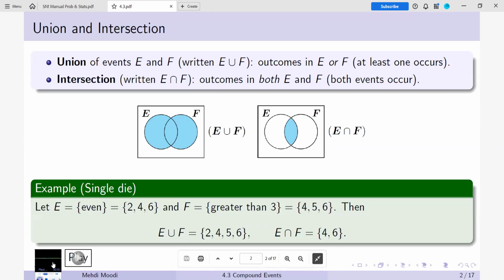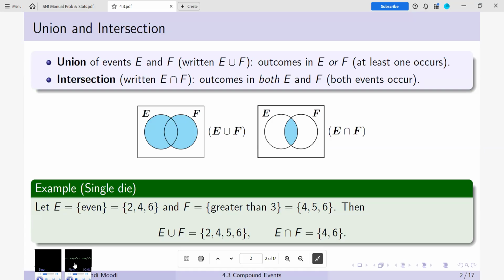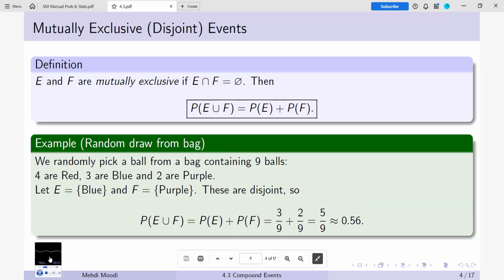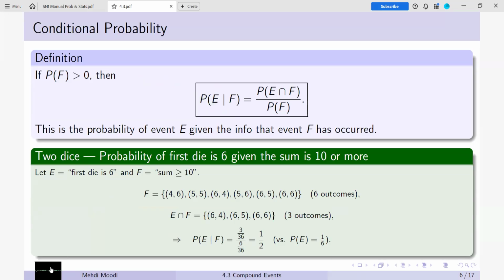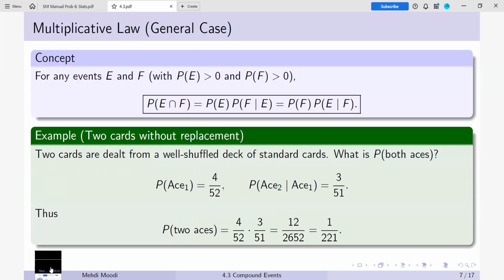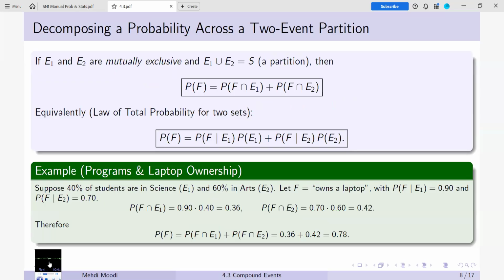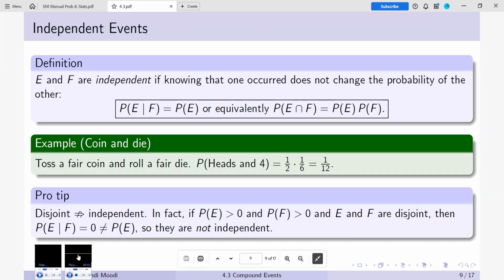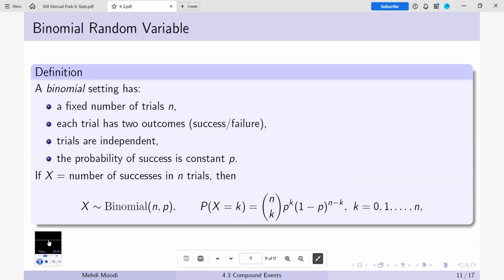Section 4.3 - Probabilities of Compound Events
In this lesson we tackle compound events with laughs and Venns: union vs. intersection, the Additive Law, mutually exclusive vs independent, complements, conditional probability and the Multiplicative Law. We also slip in the Law of Total Probability, a quick intro to the binomial random variable, a contingency table (attendance vs pass rates), and finish with three quiz questions.

Read and reason with Venn diagrams (don’t double-count the overlap!)

Compute P(E ∪ F), P(E ∩ F), P(E | F), and decide when events are independent

Use total probability to break problems into clean cases

Model “fixed n, same p, count successes” with the Binomial(n, p)

Interpret a 2×k contingency table and spot association

If this made probability a little less spooky and a lot more doable, tap 👍 and share with a classmate who still thinks “or” is exclusive.